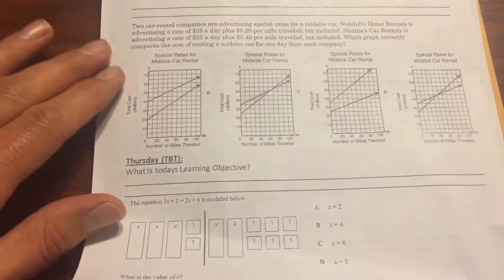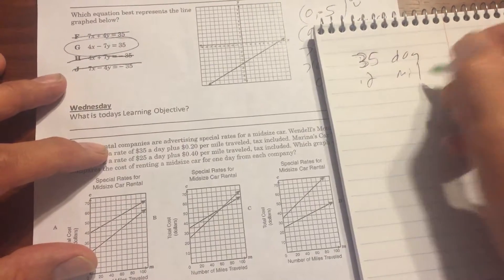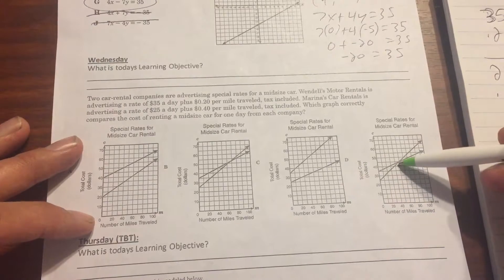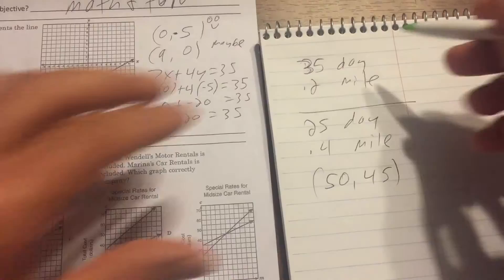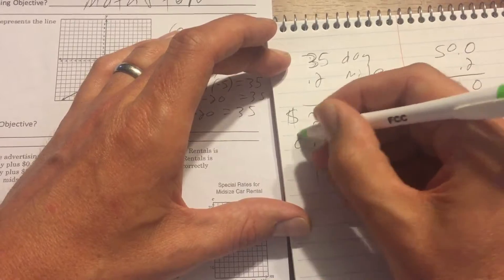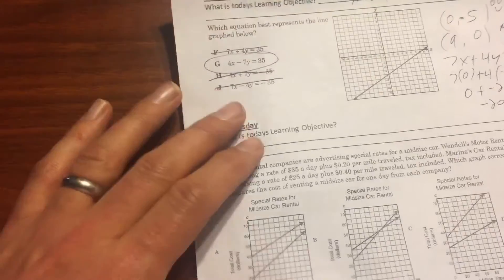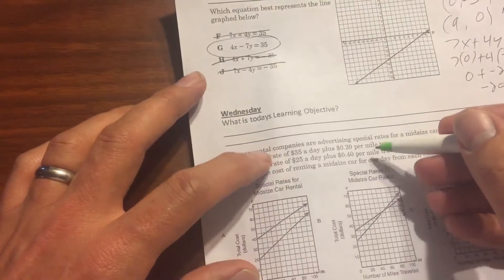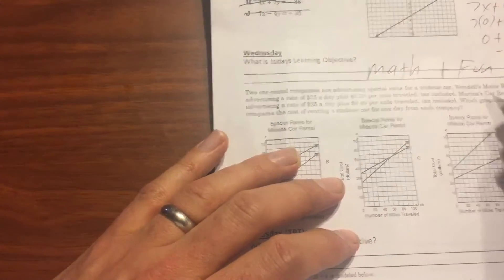Comparing two equations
If you rent a car and there is a different day rate and different cost of mileage you can decide which company is the best value based in how far you plan to drive. Right? Right!